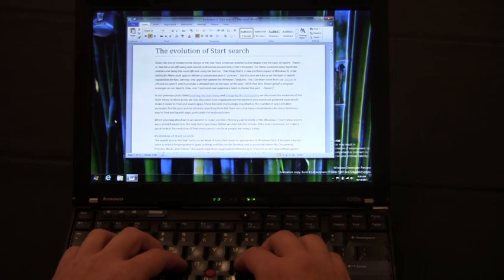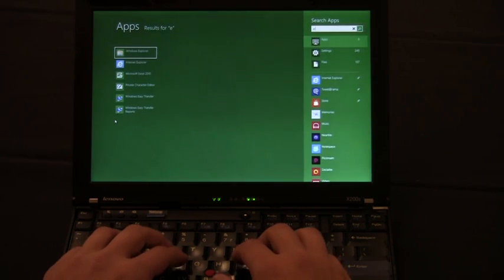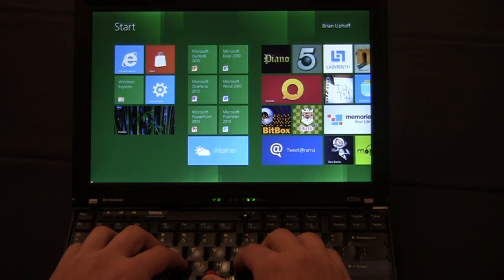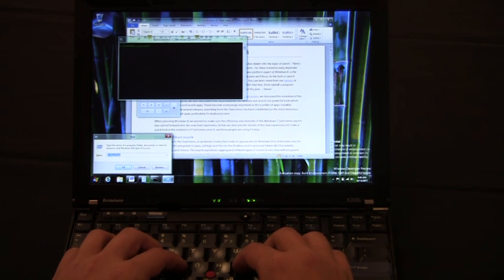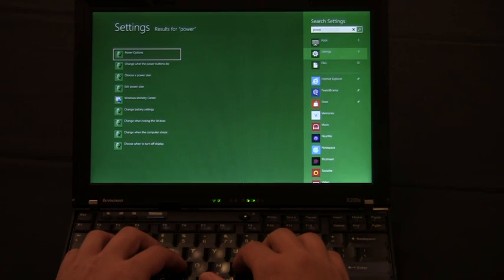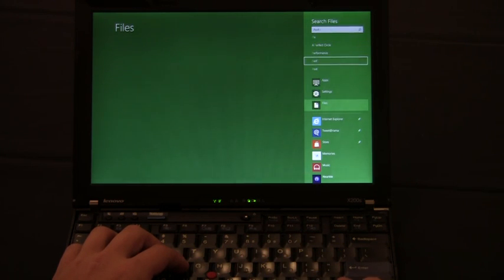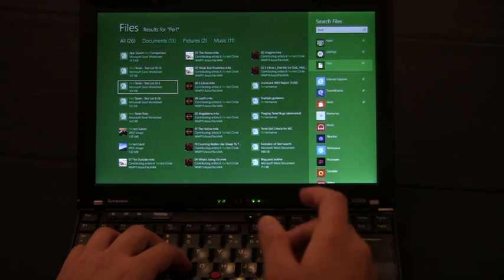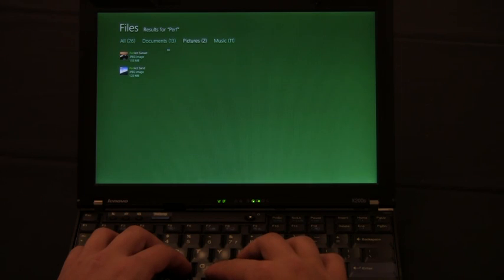Building 'Windows 8': Designing search for the Start Screen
Given the ton of interest in the design of the new Start screen we wanted to dive deeper into the topic of search. There's a clear focus on efficiency and overall professional productivity in the comments. For professional scenarios, every keystroke matters. One new aspect of the Windows 8 platform is the ability for Metro style apps to deliver a customized search "contract." For this post we'll focus on the built-in search capabilities for files, settings, and apps, which update the Windows 7 search features. You can learn more from our //build/ session on search, which provides a detailed look at the topic of this post. With that lens, Brian Uphoff, a program manager on our Search, View, and Command user experience team, authored this post.
--Steven Sinofsky